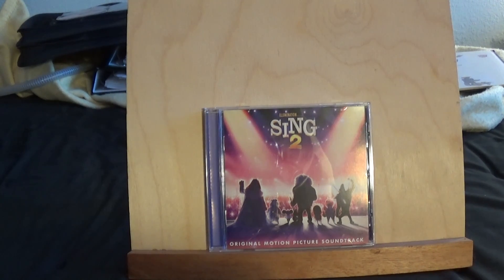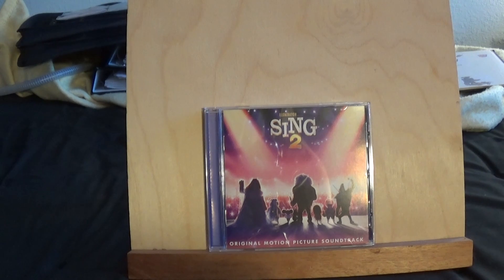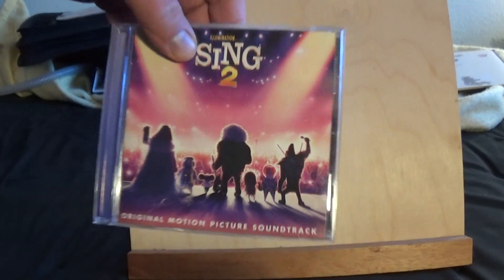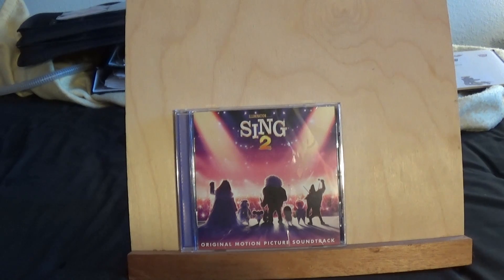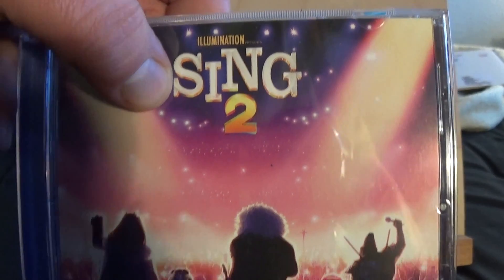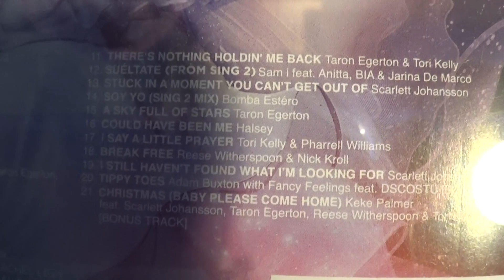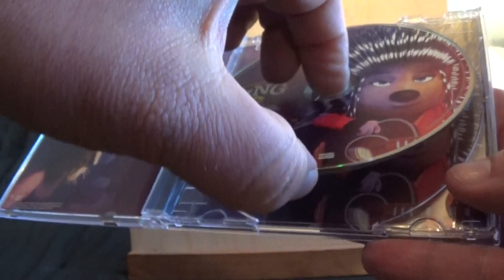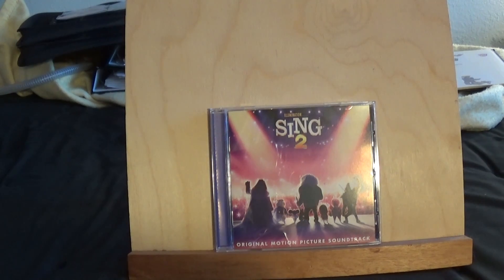Sing 2 Soundtrack Review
This is my review of the Sing 2 Soundtrack